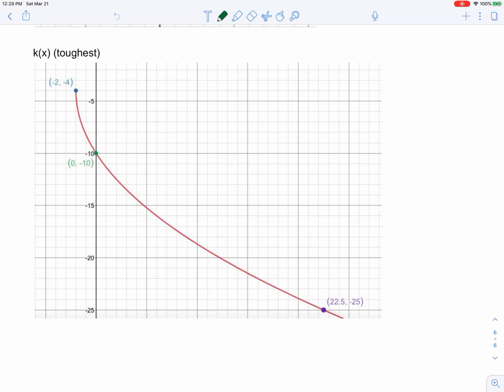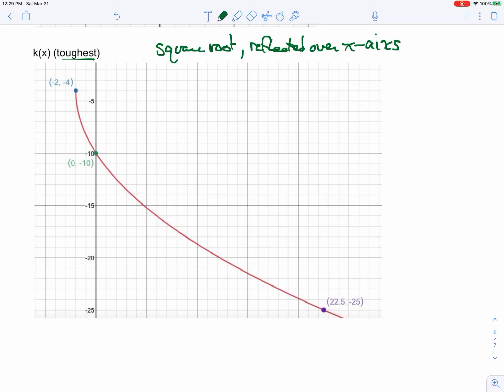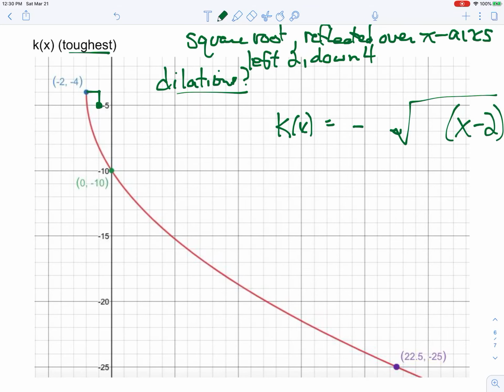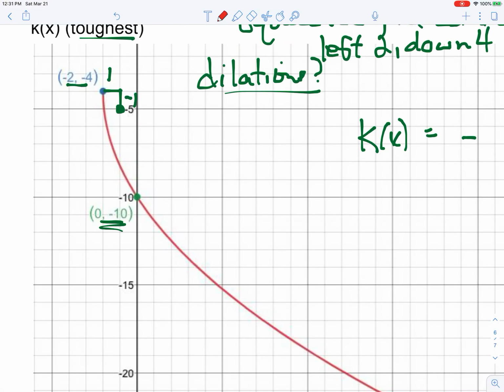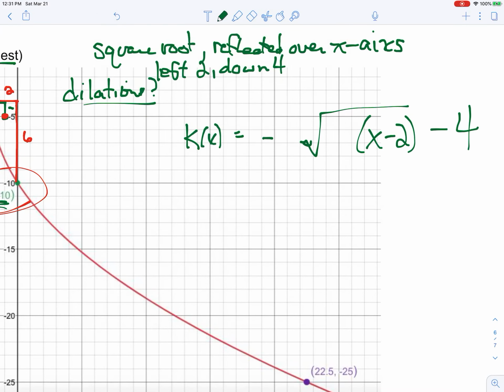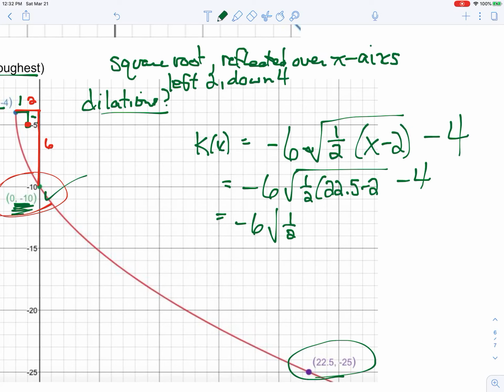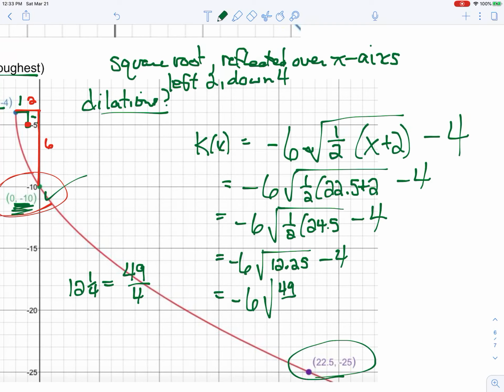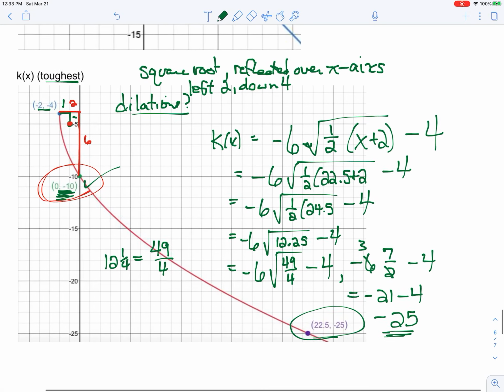Transforming Functions - Here’s the Graph, What’s the Equation? k(x) demo